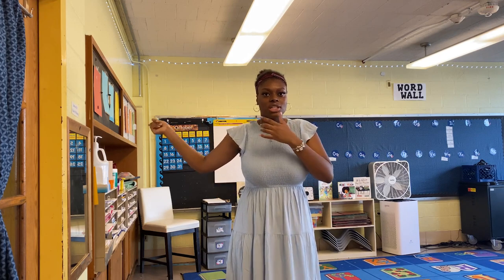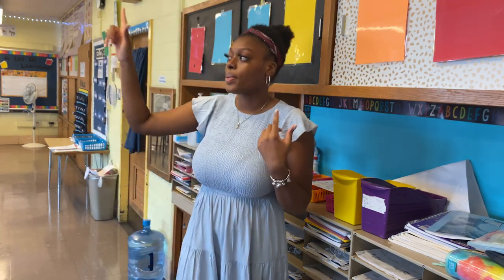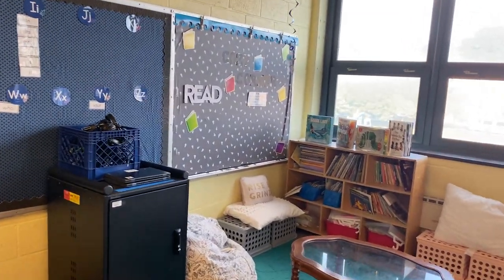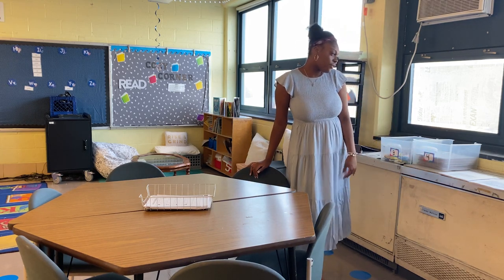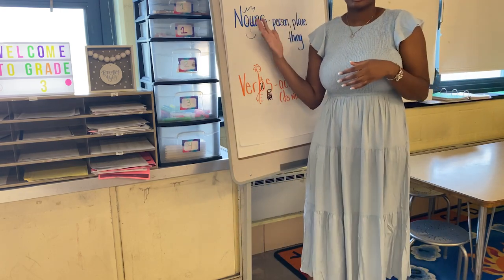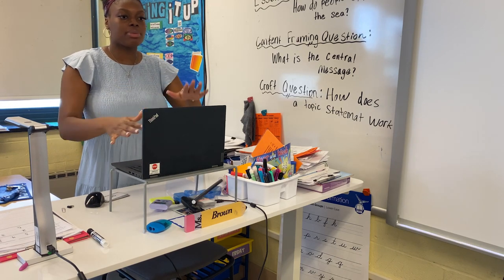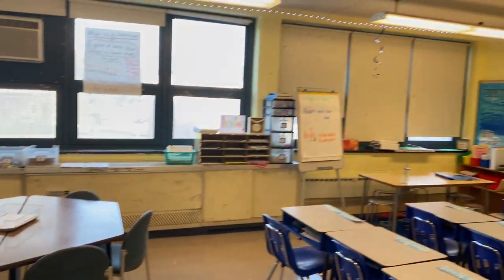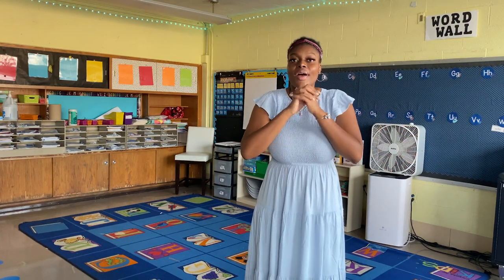Classroom Tour 2023 *simple & minimal* | Second year third grade teacher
In this video, I finally reveal my third grade classroom tour for this 2023 school year! I absolutely love the space that I created for my students and it is way different from my first year of teaching. I made the space functional and cozy to create an optimal student learning environment! We love coming into the space every day and learning new things😊 I hope you enjoy. Don’t forget to describe down below ⬇️